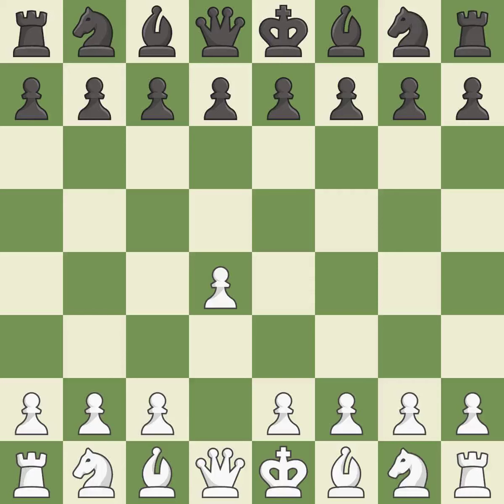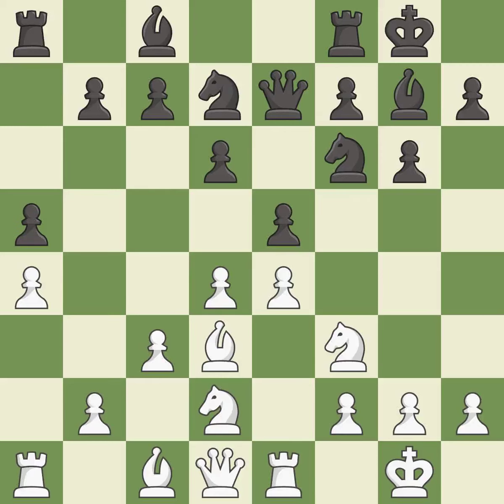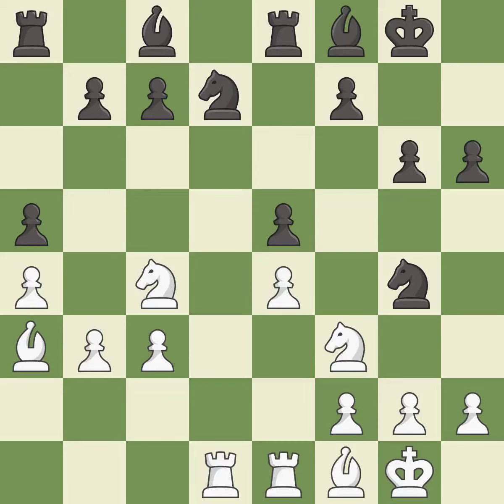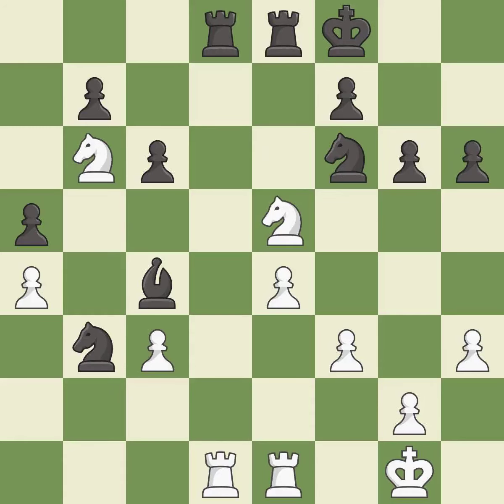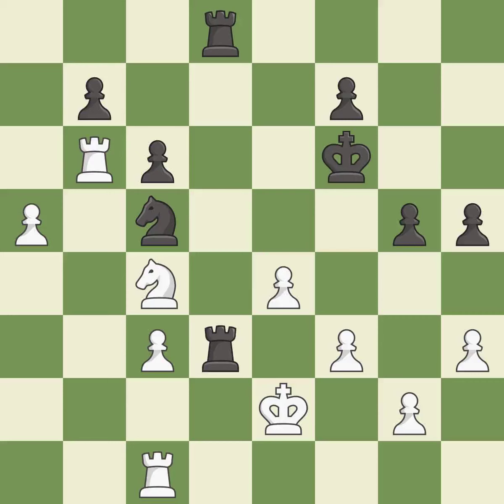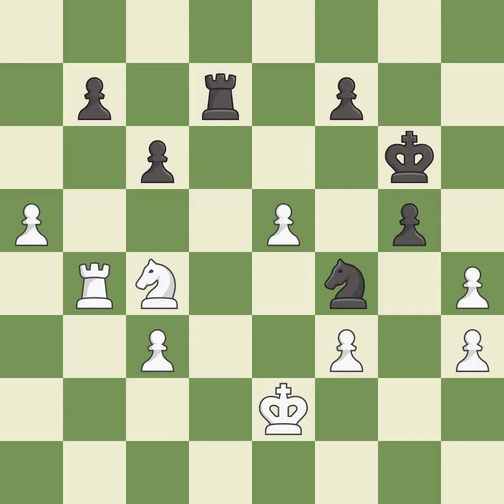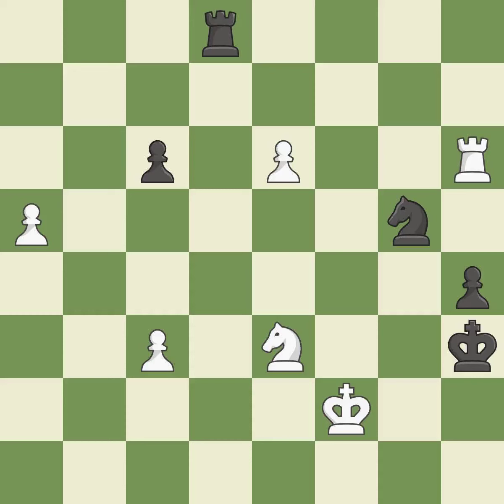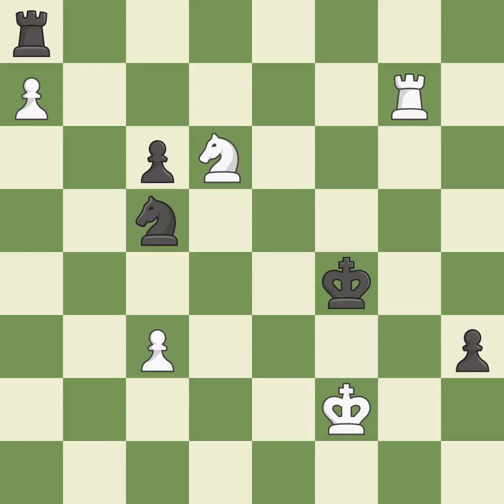White Aronian, L., Black Radjabov, T.,Indian Game: Knights Variation, East Indian Defense, 3.Nbd2,